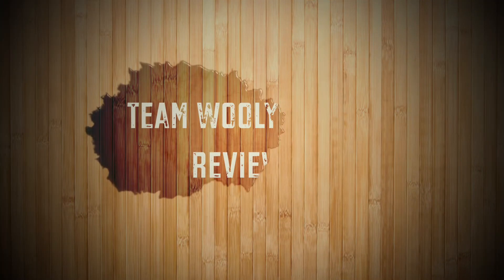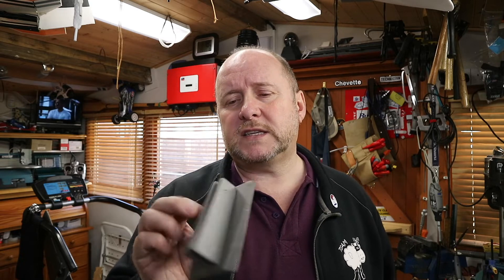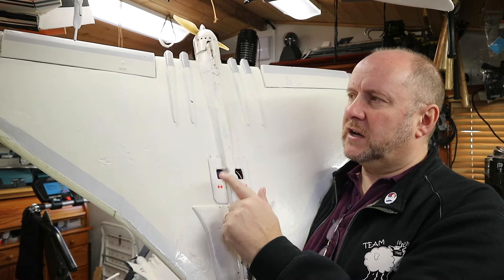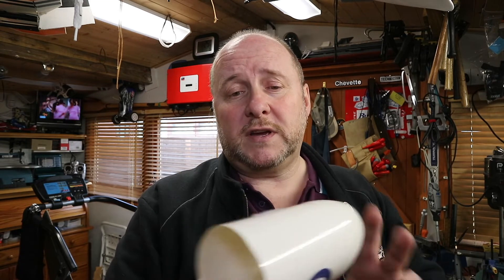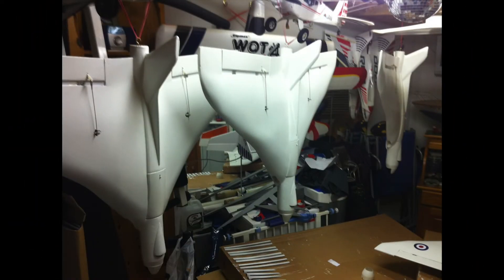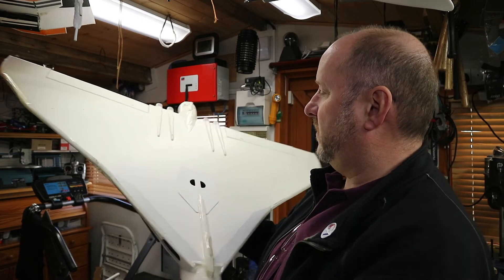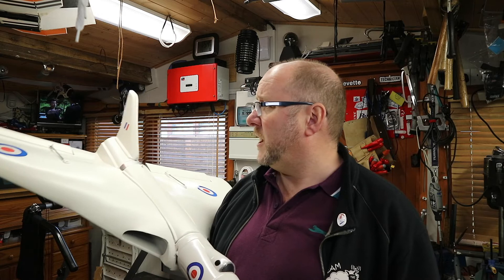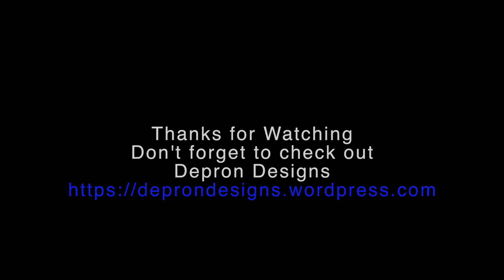Part 1 - A talk about Depron & my Avro Vulcan build 1100mm wingspan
A workshop talk about working with depron foam boards & building a 1100mm wingspan Avro Vulcan RC model. This is a first of a series of videos on building Vulcans.

Use the CoG 27cm from front of wing (not nose, the root where wing stops and nose/cockpit starts) for ref 33cm from trailing edge and you will be fine.